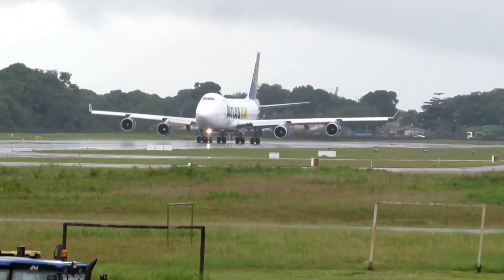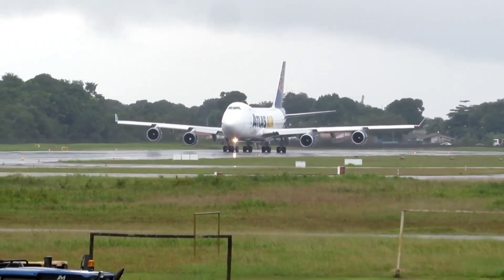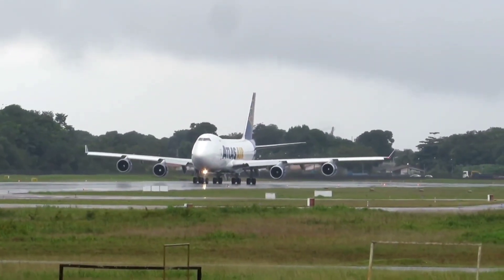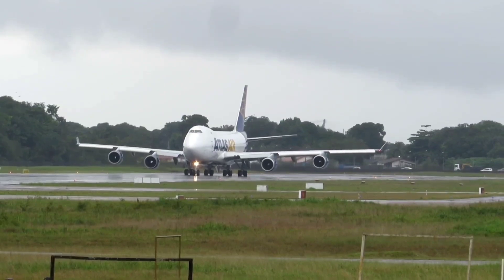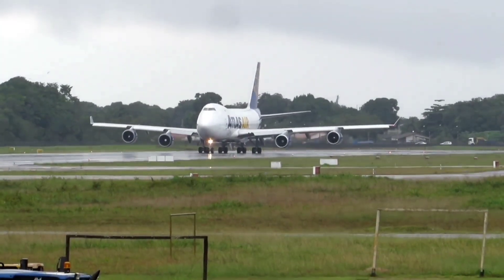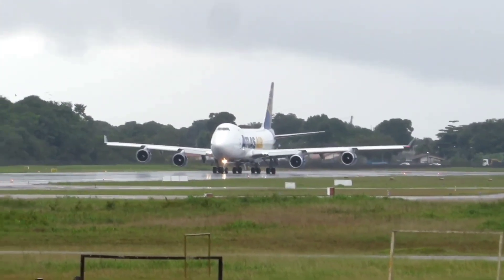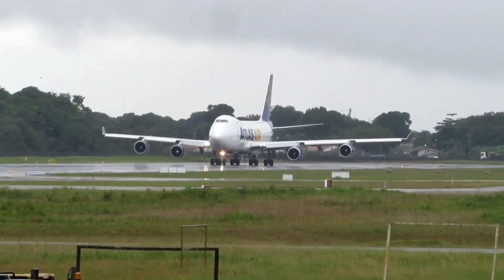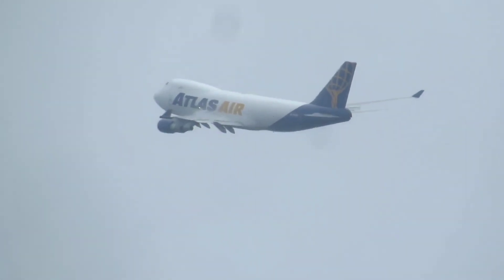Pouso Boeing Cargueira 747-400 Atlas Air Em Belém 25/02/2021